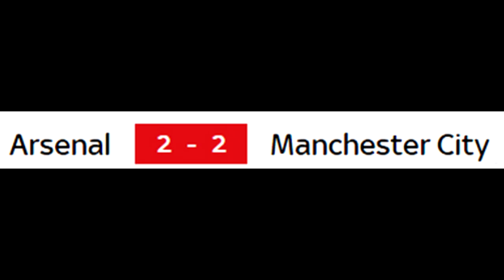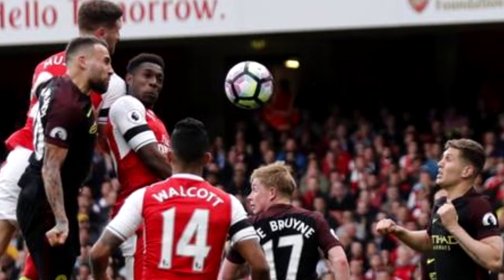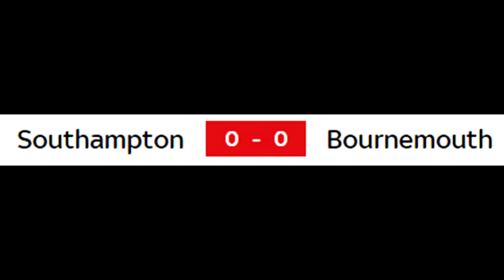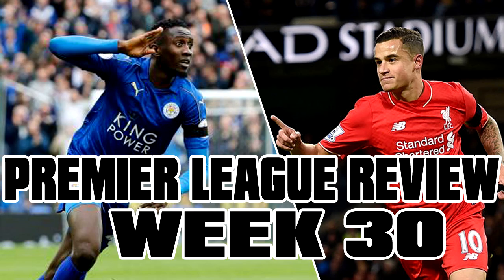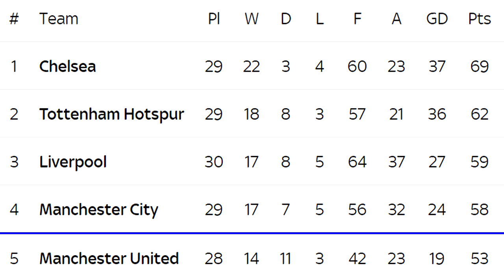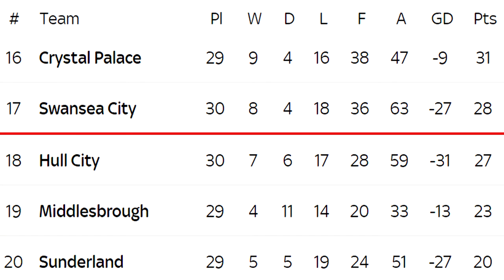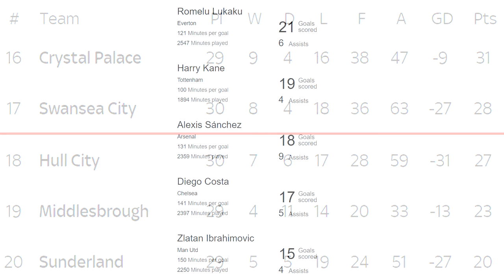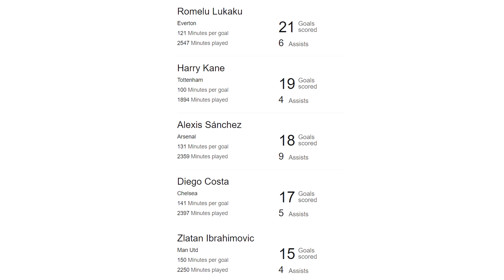THE MERSEYSIDE DERBY!!! - Premier League Review (Gameweek 30)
Mark is back for week 30 of the premier league review, this week we saw one of the fiercest derbys in football return when Liverpool hosted Everton for the merseyside derby, also this week we saw a shock result as Chelsea lost a game. and 3 of the matches this week ended in a bore draw!